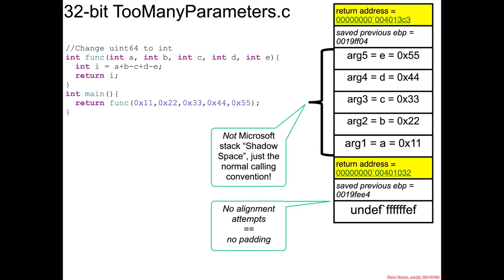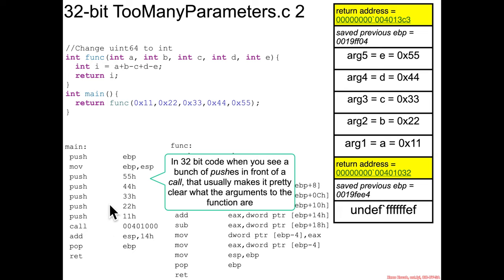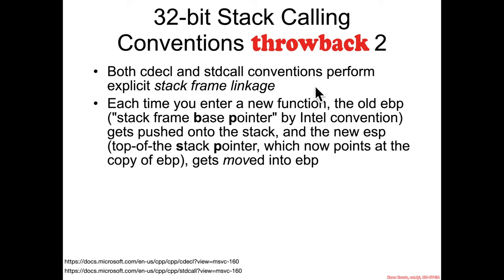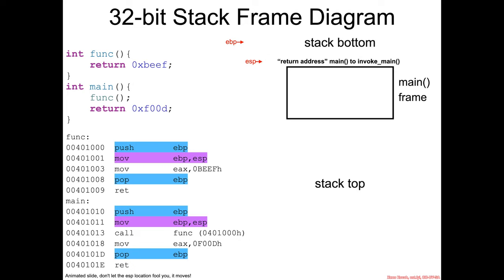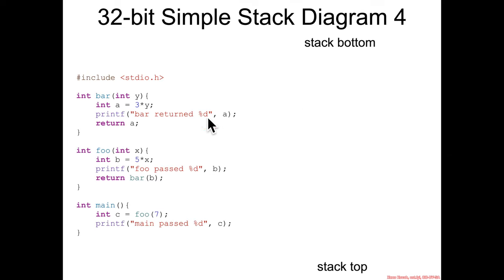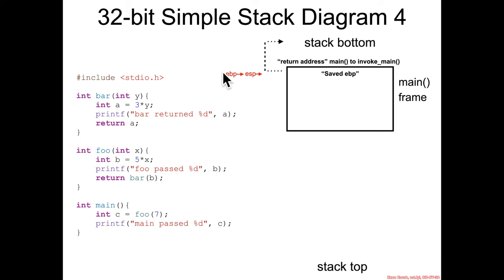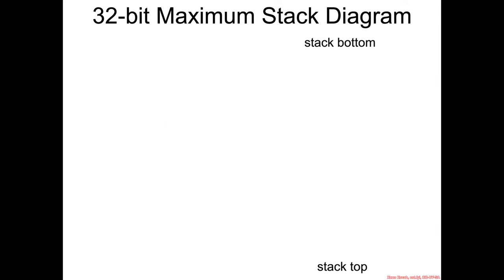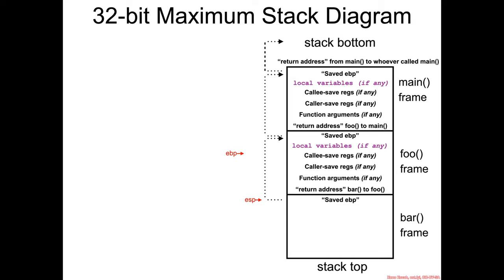Function Parameters: 32-Bit Calling Conventions Part 2 - Architecture 1001: x86-64 Assembly